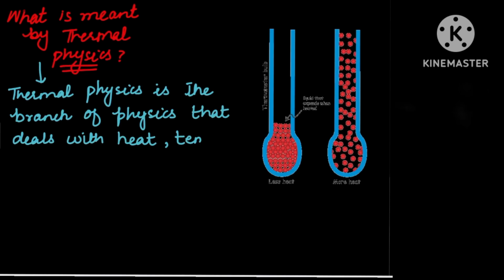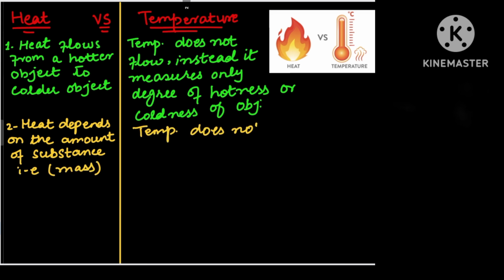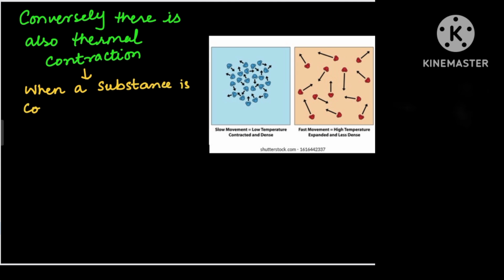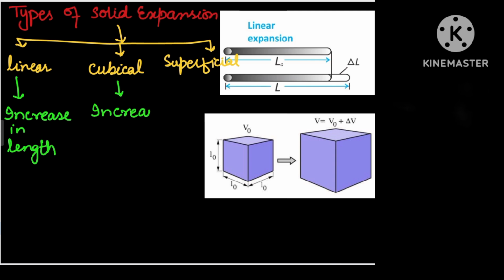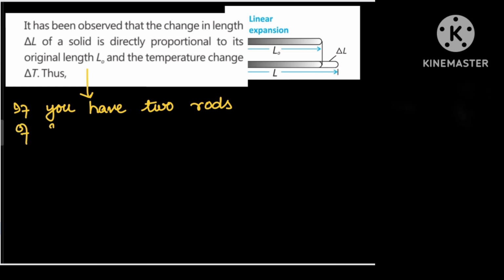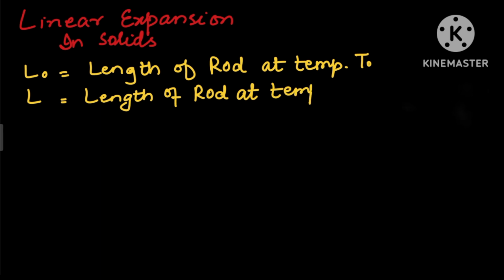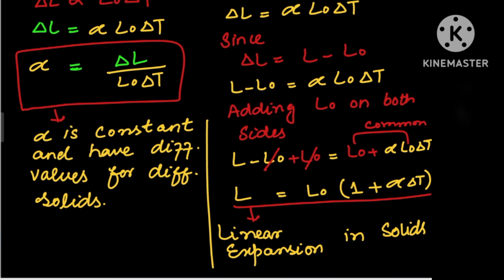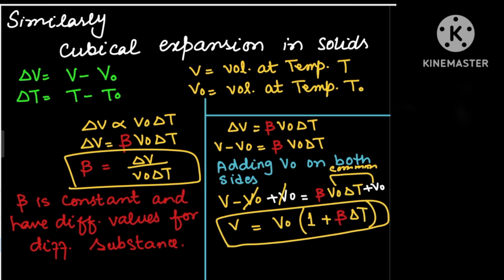Heat, Temperature & Thermal Expansion | Class 10 Physics | Punjab Textbook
Welcome to this complete lecture on Class 10 Physics Chapter 10 – Thermal Physics (Punjab Textbook Board).
In this video, you will learn:
Thermal Expansion
Thermal Expansion in Solids
Linear Expansion
Cubical Expansion
Daily Life Applications
Board Exam Important Concepts
MCQs and Numerical Tips
This lecture is specially designed for Punjab Board Class 10 students to help you prepare for board exams with easy explanations.
📚 Chapter: Thermal Physics
🎯 Level: Class 10 Physics
🏫 Board: Punjab Textbook Board (PTB)